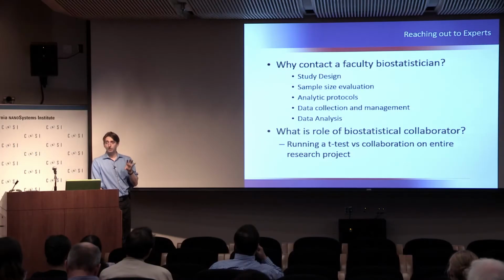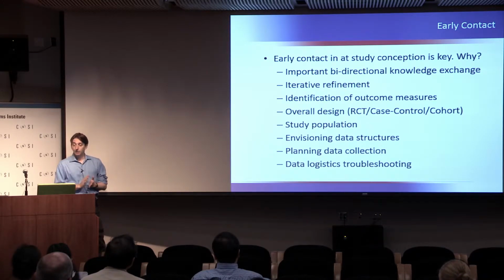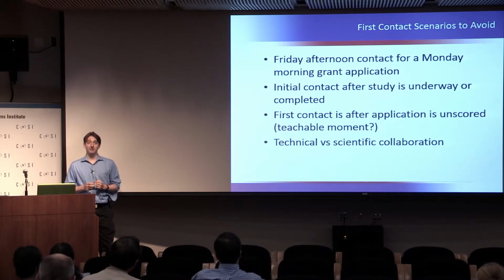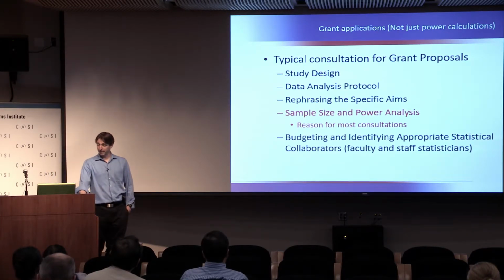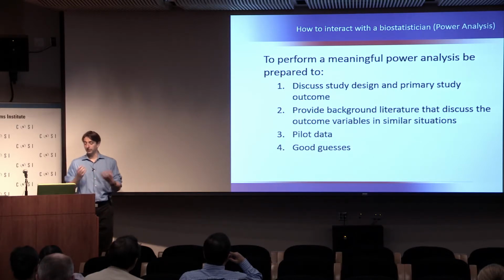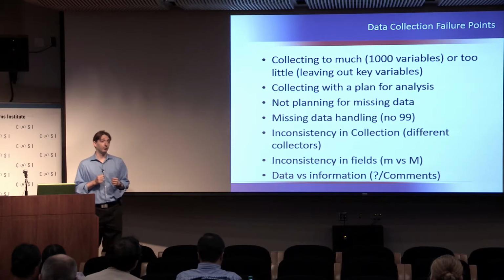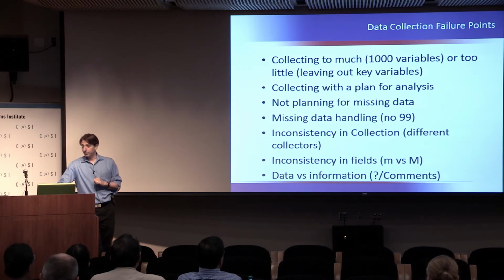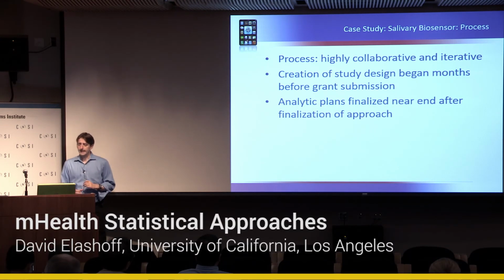David Elashoff -- mHealth Statistical Approaches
David Elashoff, Ph.D. spoke to the mHealth Training Instityute 2015 (mHTI) on "mHealth Statistical Approaches." Dr. Elashoff is an Associate Professor of Medicine and Biostatistics, and Director, CTSI Statistics Core at the University of California, Los Angeles.  The mHTI was held August 24-28, 2015 at UCLA.